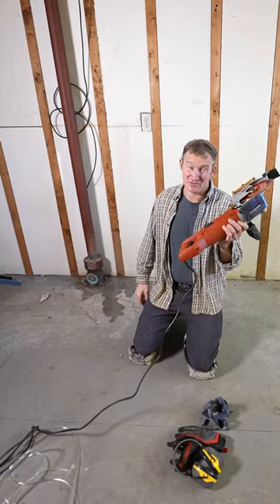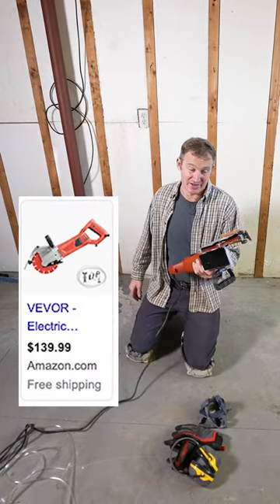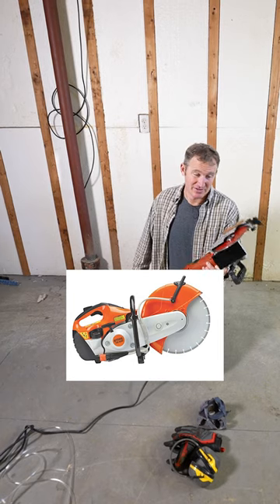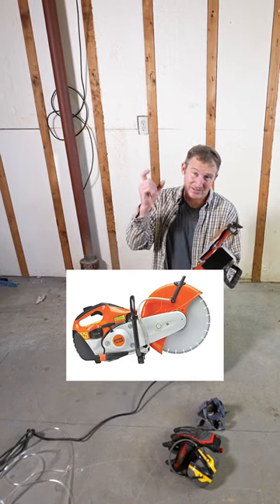Cheap wet saws for cutting concrete